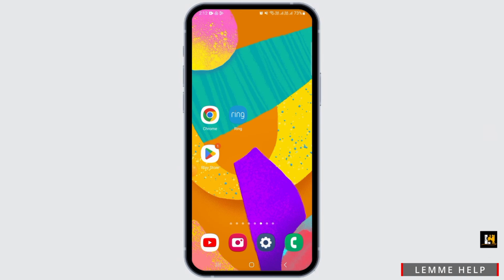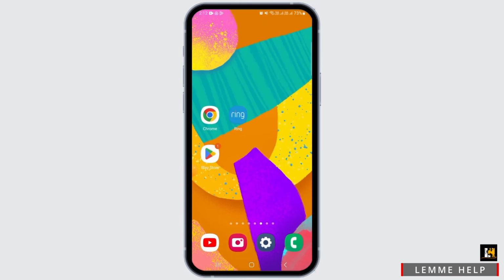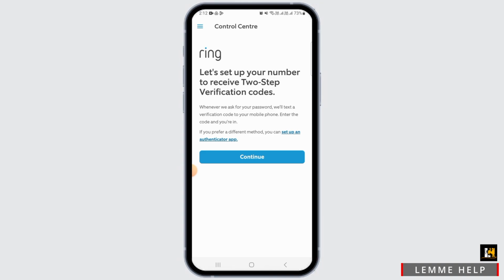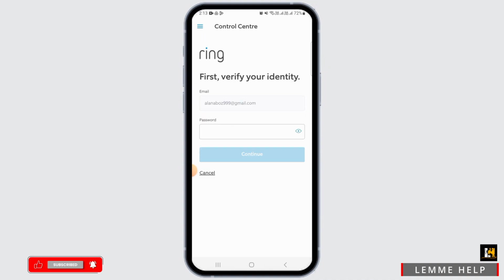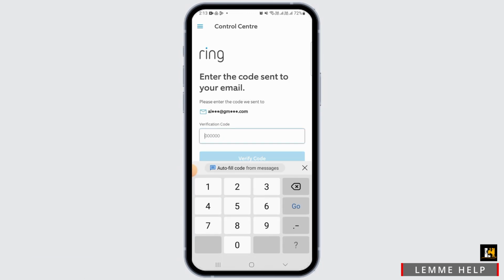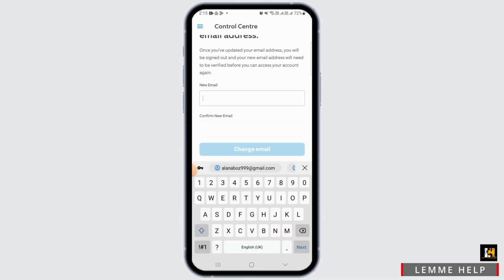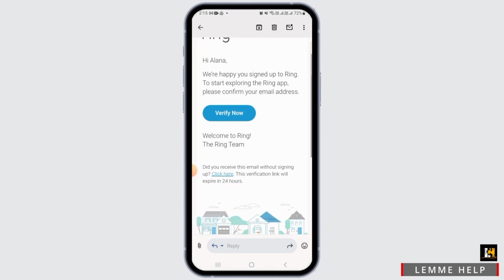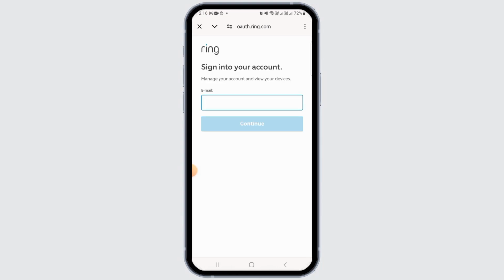How to Change Email on Ring App | Reset Email Address on Ring Application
Are you looking to change your email on the Ring app in 2024? Follow these straightforward steps to ensure your Ring account is connected to the correct email for notifications and security purposes.

In this tutorial:
0:00 - Introduction
0:15 - How to Change Email on Ring App in 2024 (EASY)

This video covers the entire process, ensuring you can manage your Ring account with ease.

Keep your Ring notifications and security settings up to date by following this guide to change your email!